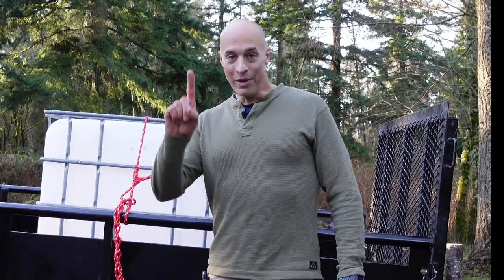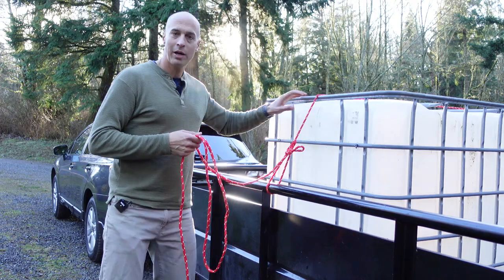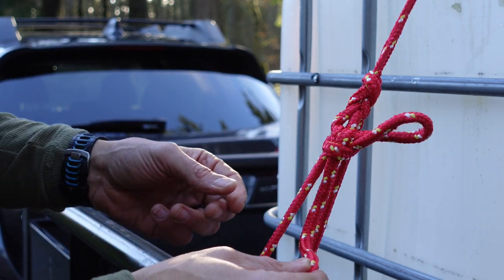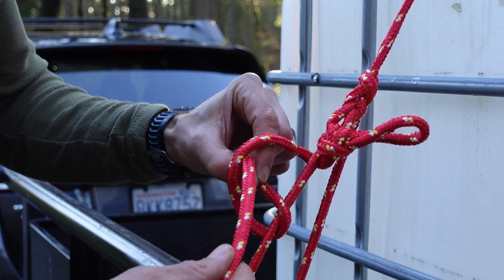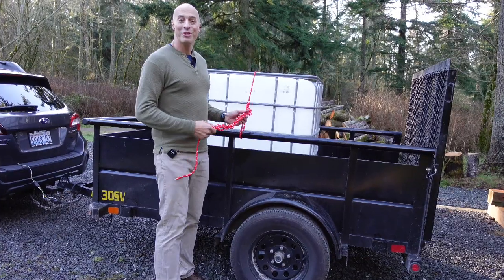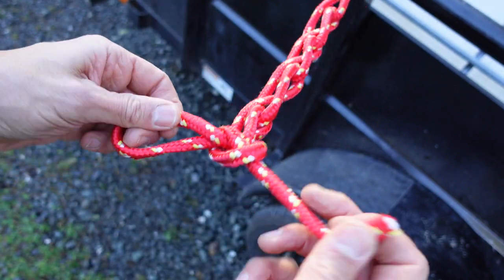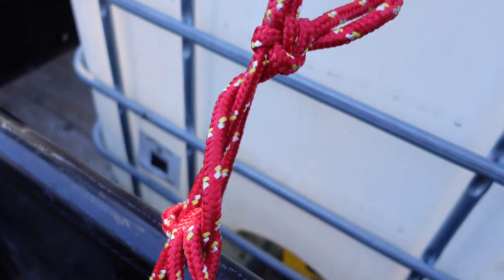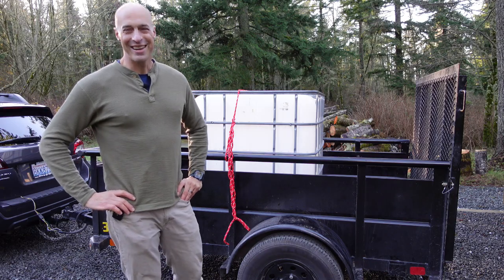How to Daisy Chain a Rope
Knowing how to daisy chain a rope is essential to keeping your extra rope or strap neat and tidy. After you've tied down your load, creating a daisy chain is easy if you know the technique. With practice you can daisy chain in your sleep.

Just watch this short video, practice the daisy chain technique, and then practice it til you have it down.

Also, if you still don't know how to tie a trucker's hitch, watch this video: